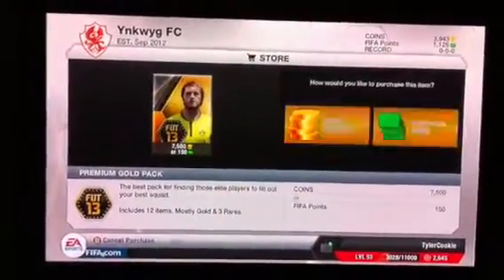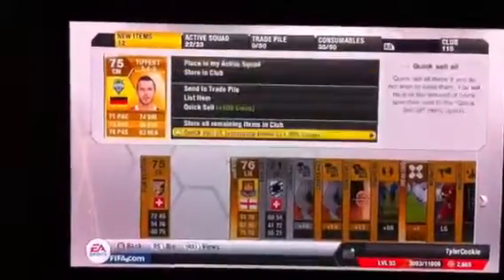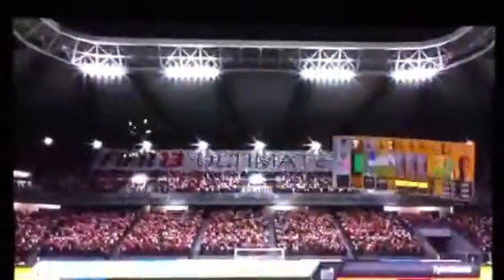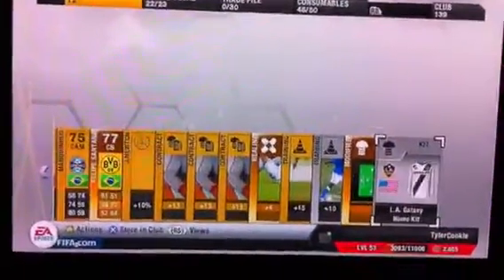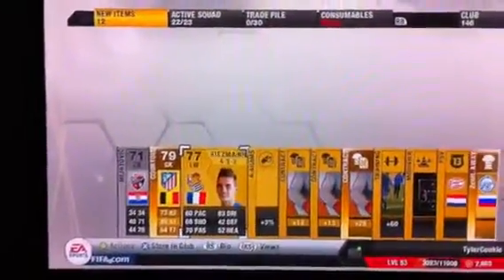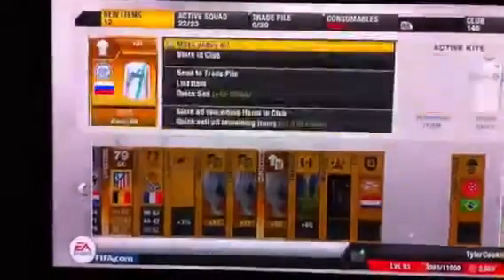FIFA 13 WHAT A GREAT WAY TO START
Iya boys